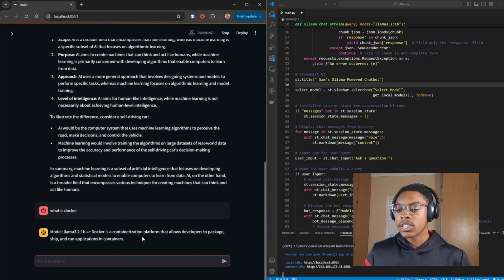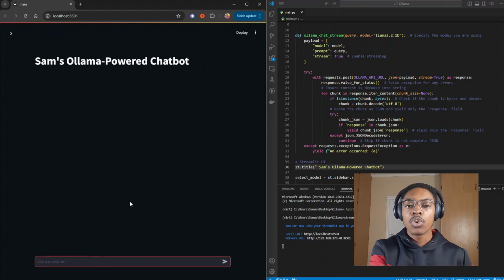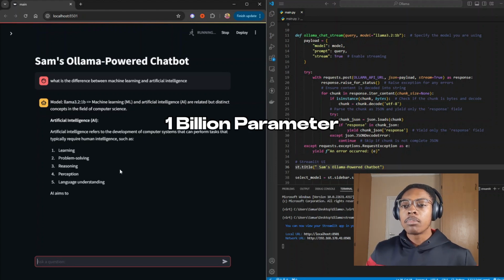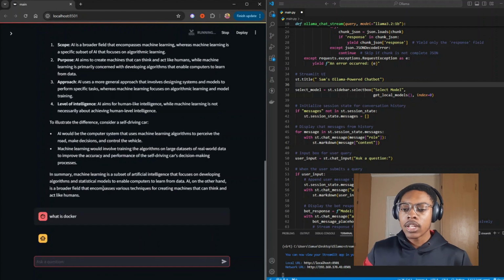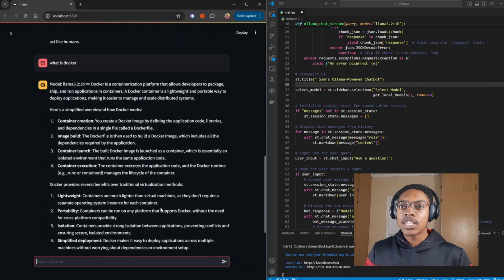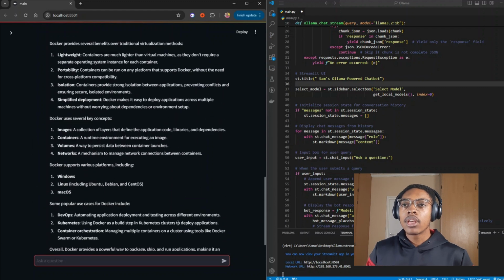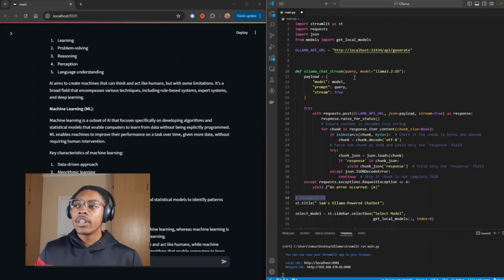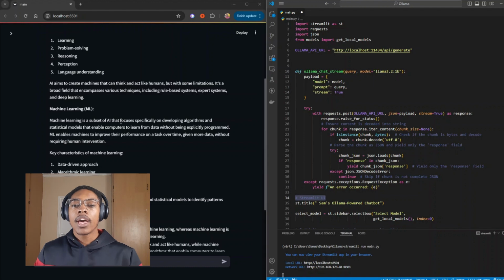Ollama + Streamlit Powered Chatbot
I built this chatbot using Python, Streamlit and Ollama. Though it's still in development, I thought to share it with you. I plan on making more videos with Ollama and RAG.